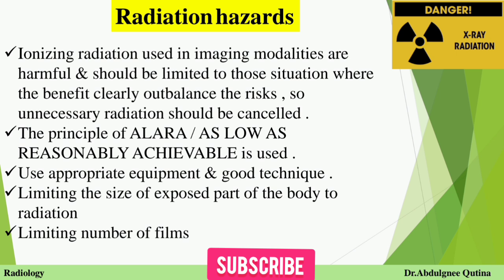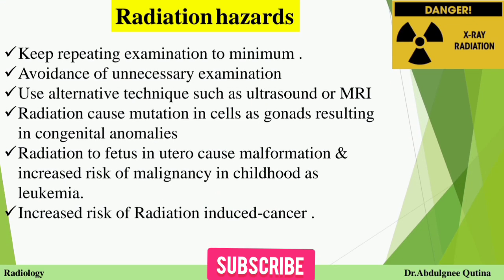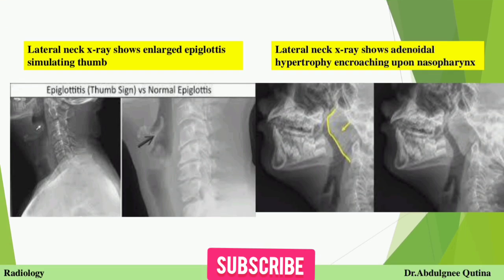📌 Introduction to Radiology | Lecture 01 – Basics & Fundamentals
Welcome to Lecture 01: Introduction to Radiology! 🩻
In this session, we cover the basics of radiology, including:
What radiology is and its role in medicine 🏥
Different imaging modalities: X-ray, CT, MRI, Ultrasound
Key principles of image interpretation
Safety measures and radiation protection
This lecture is perfect for medical students, healthcare professionals, and anyone interested in medical imaging.